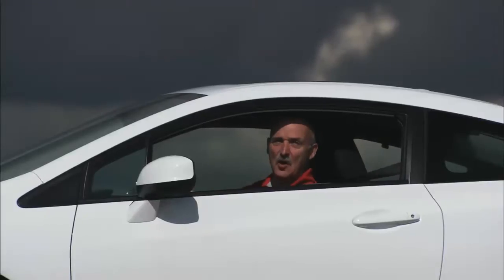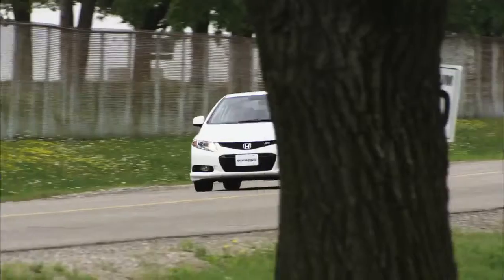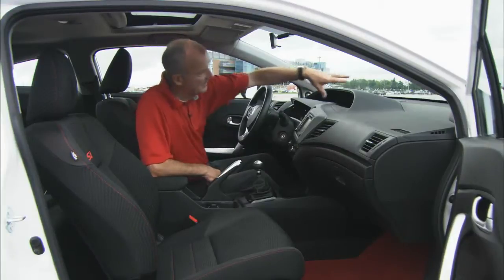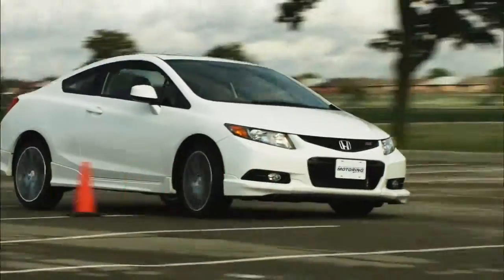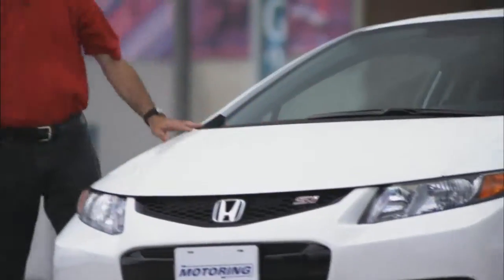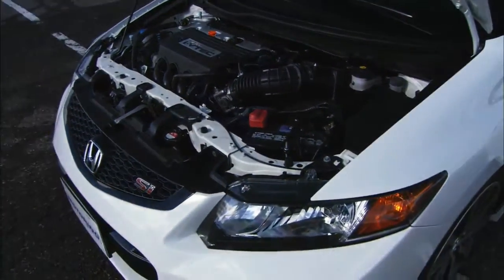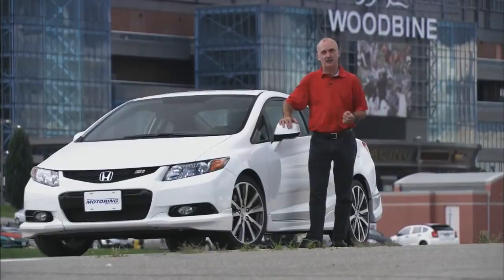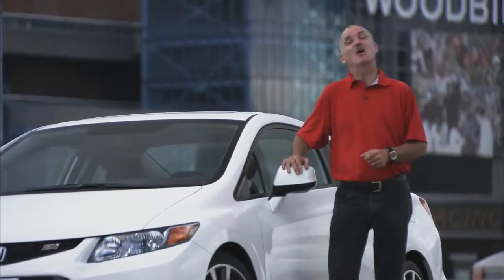Motoring 2013 Episode 3 Test Drive Honda Civic HFP 720p